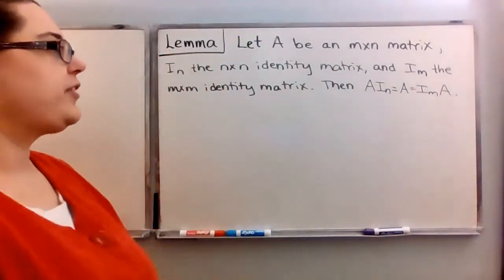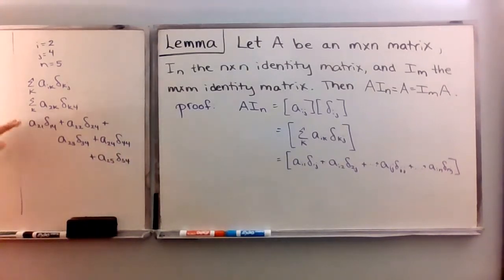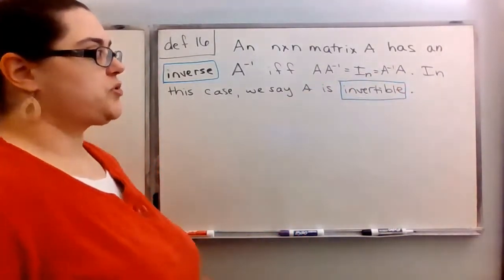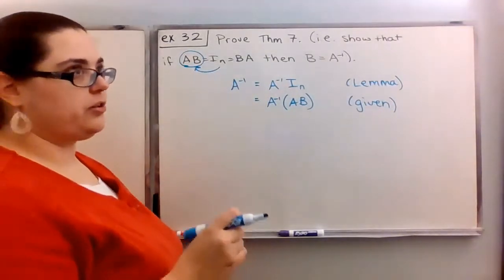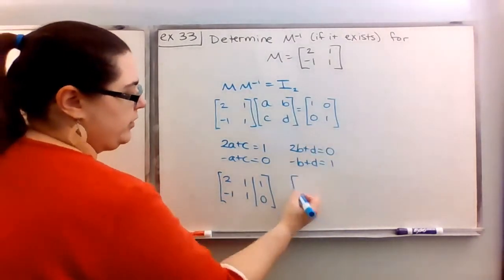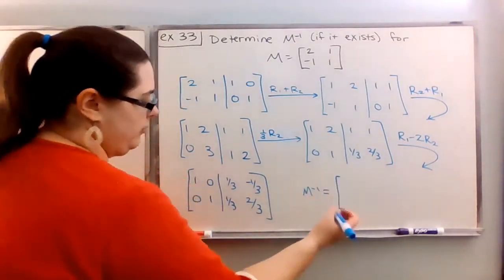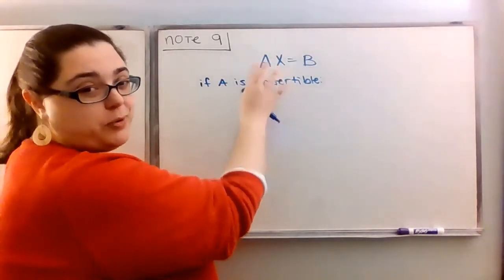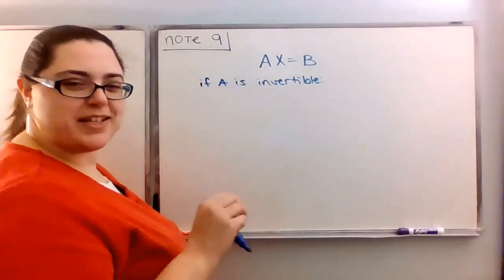1-17 Invertible Matrices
An introduction to matrix inverses and how to find the inverse of a matrix using row reduction